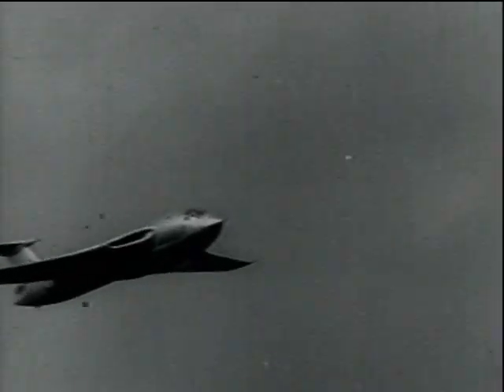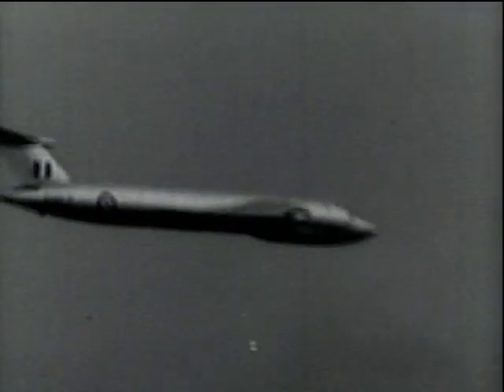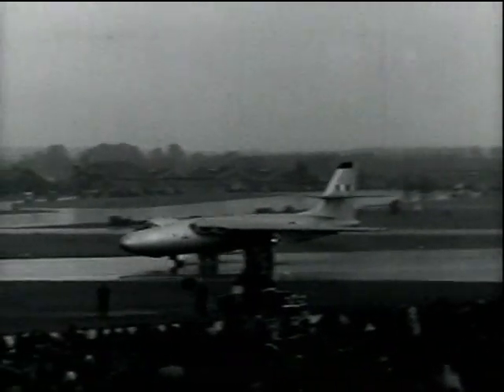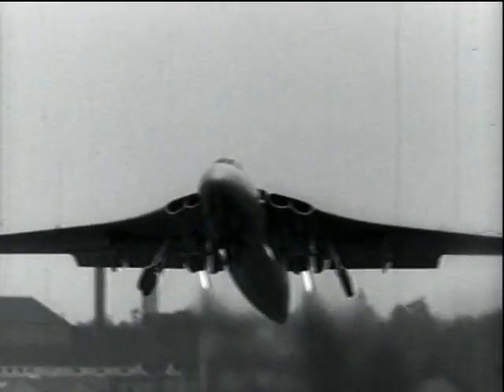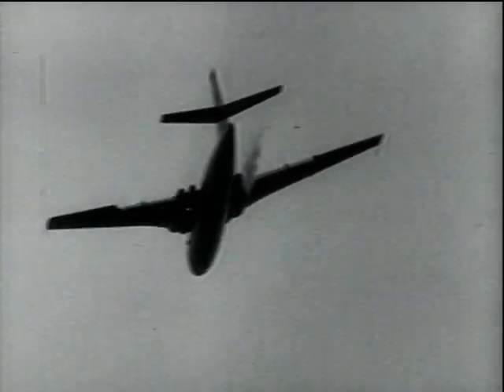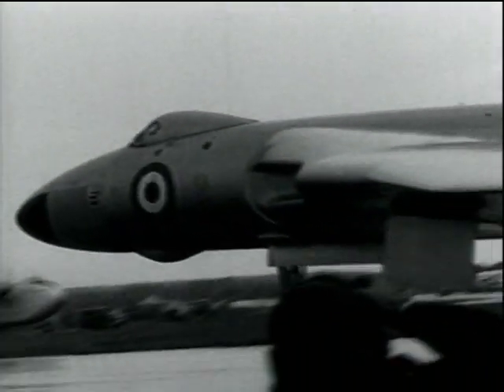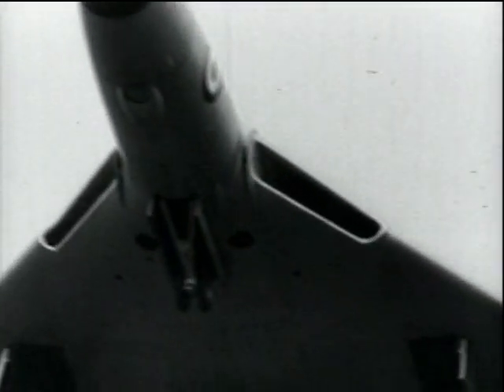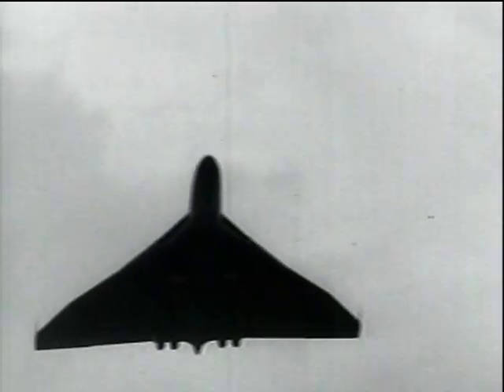V Bombers on Display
Valient, Victor and Vulcan in flying display at Farnborough SBAC show 1954